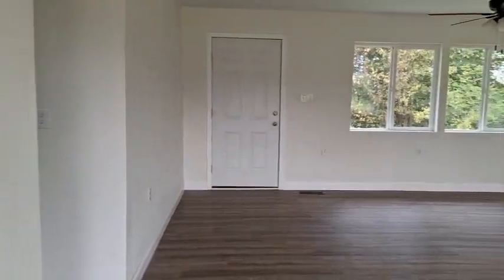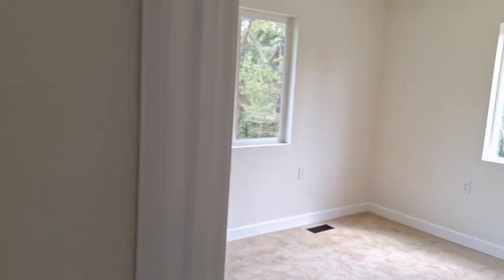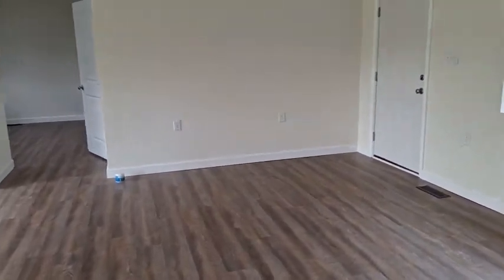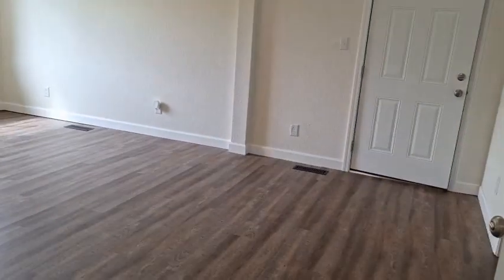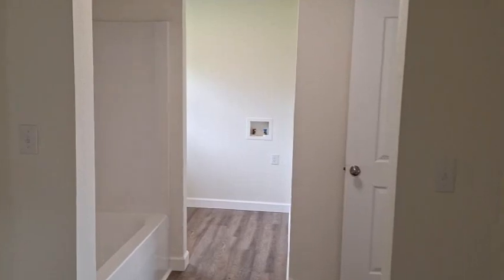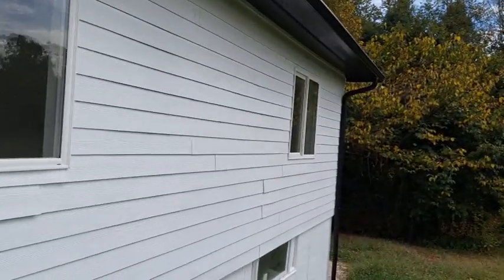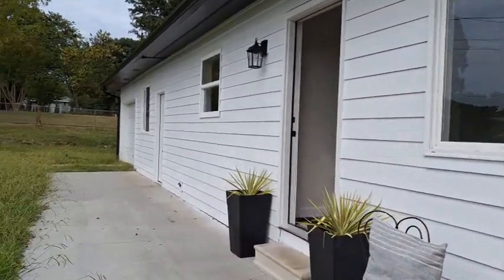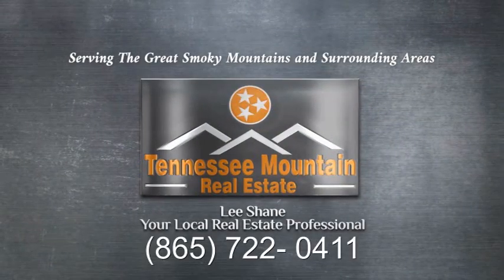New listing in Sevierville Tennessee 2820 holly dr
This 3 bed 2 bath ranch style home has been completly updated and is move-in ready.
call to schedule your private showing.

Ask me about 100% financing

My name is Lee Shane I am a full time REALTOR with Tennessee Mountain Real Estate located in Maryville Tennessee.
I serve all of the Great Smoky mountains and surrounding areas , Having lived in the area for 20 + years I understand the nuances of living in a tourist area.
My wife and I work together to make everyone we meet comfortable, whether they live here already or looking to relocate to the area.
As a US veteran , I am knowledgeable when it comes to the benefits that are often overlooked for our Veterans.